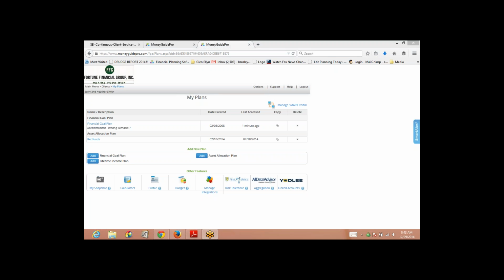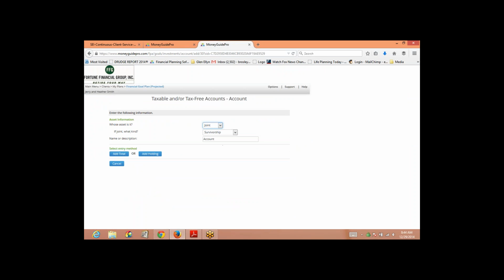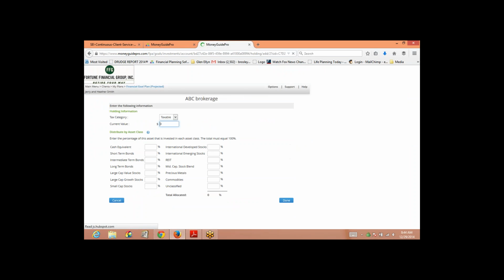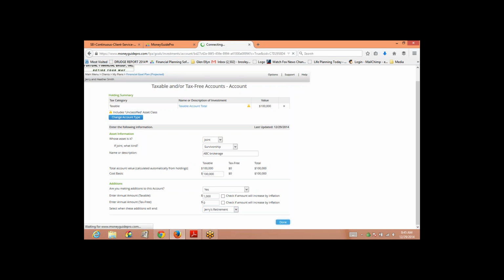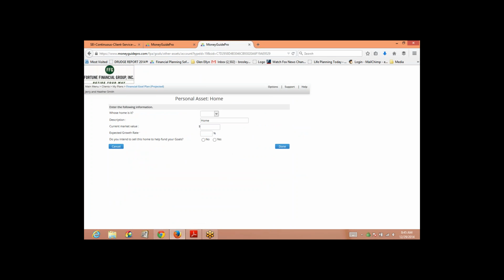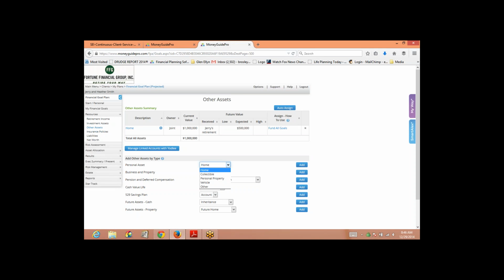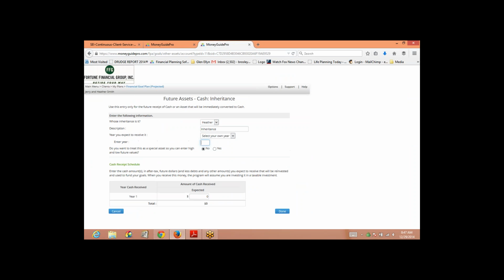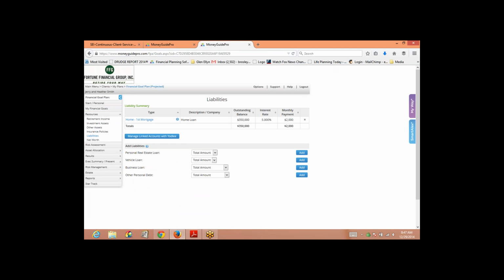Adding Offline assets to MGP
Tutorial explaining how to add assets ( home, property, investment accounts) to Money Guide Pro financial plan.